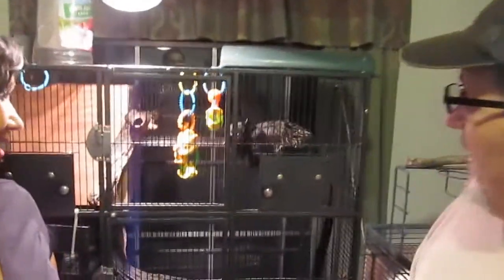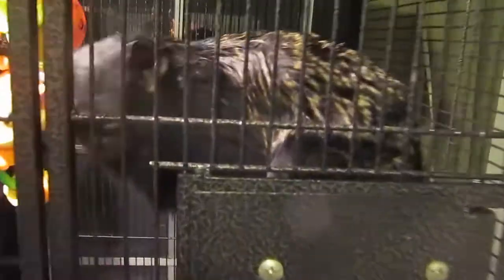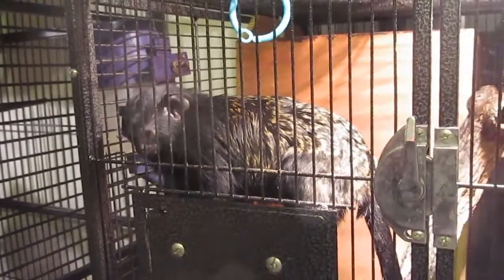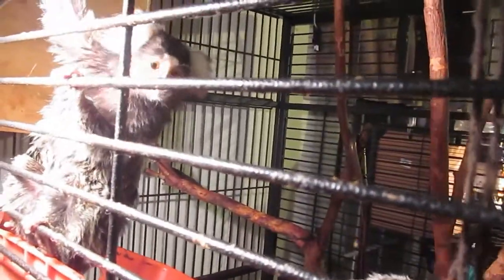Mentor notes: Pete Mimikos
This is an awesome video of some of the adorable critters that my pal, Pete Memikos keeps! Watch this video if you want to see some of the cutest exotics on the market!